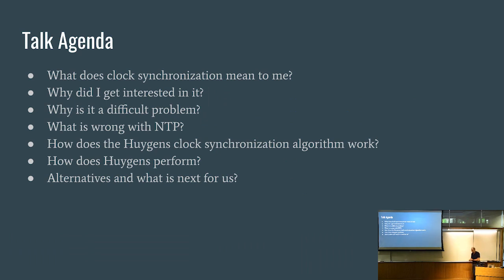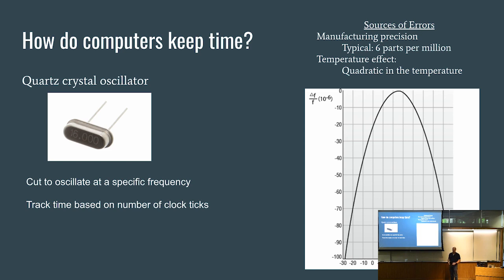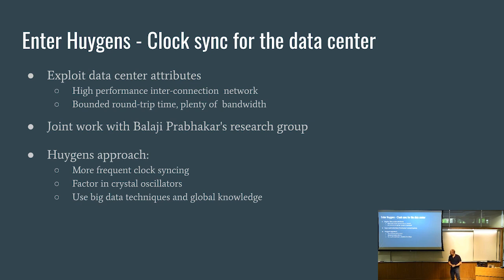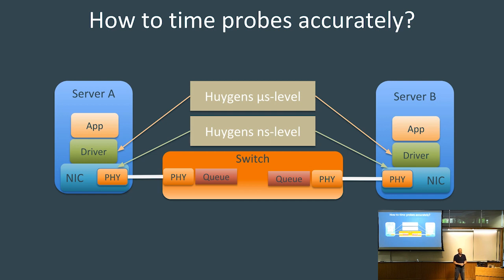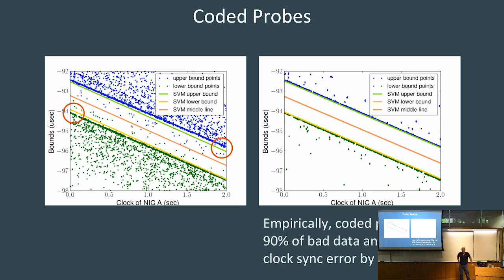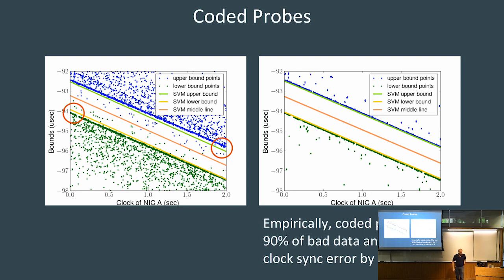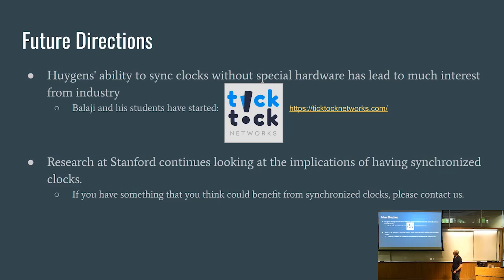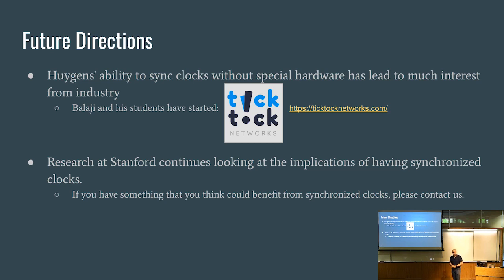Stanford Seminar - Nanosecond-level Clock Synchronization in a Data Center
Mendel Rosenblum
Stanford University

Computers connected by networks have long used protocols like Network Time Protocol (NTP) to adjust the clocks of the computers to show the same time of day. With machines connected by a high performance network in a data center, NTP can keep the clocks within a few hundred microseconds of each other, a clock skew that is fine for humans but not useful for distributed system software that can communicate between machines in a few tens of microseconds. In this talk I will describe the challenge of tightly synchronizing clocks in a data center and present Huygens, a new algorithm developed with my colleague Balaji Prabhakar's research group that can synchronized data center clocks within few 10s of nanoseconds. Like NTP, Huygens requires no special hardware and simply exchanges messages between machines but uses a number of techniques that exploit the high-performance networks in data centers. The techniques include sending many more probe messages and then using sophisticated machine learning techniques and global knowledge to compute the clock adjustment operations to keep the clock synchronized.